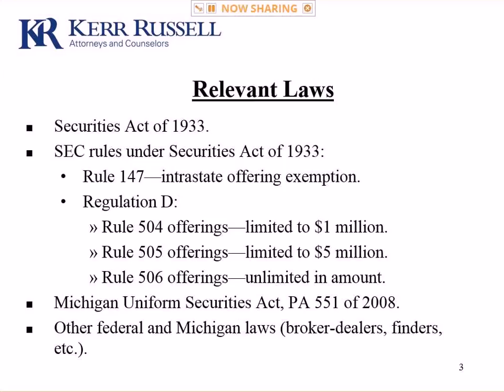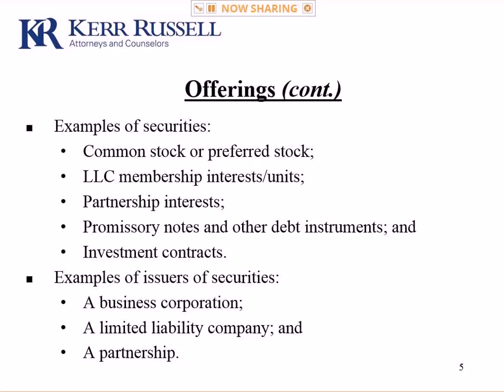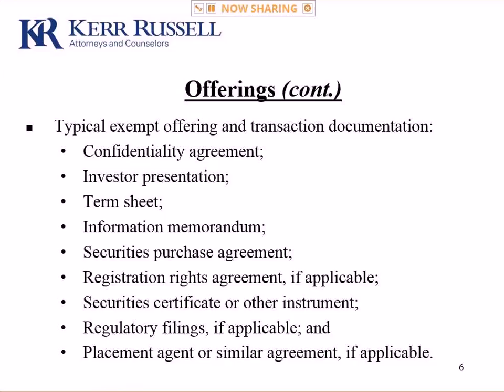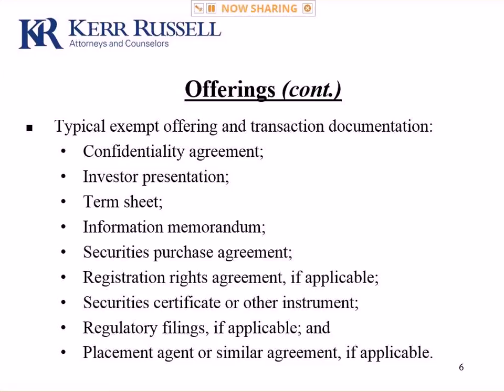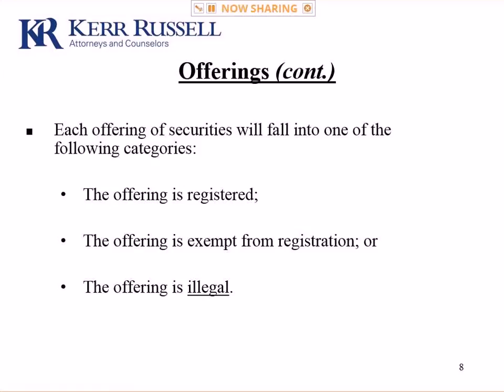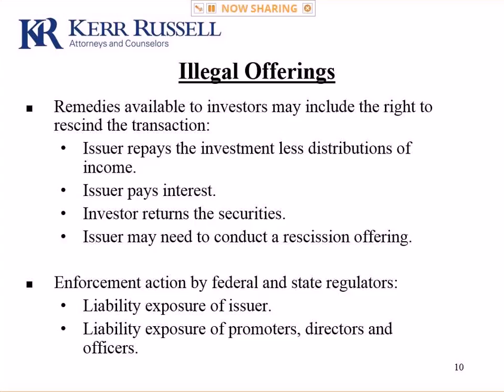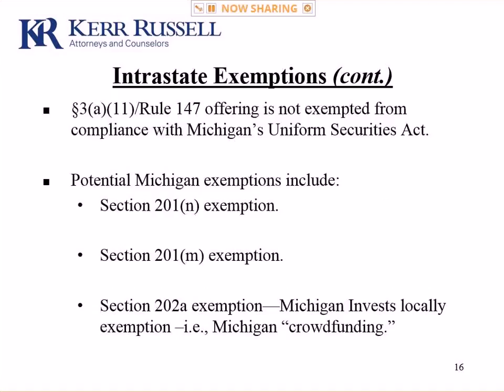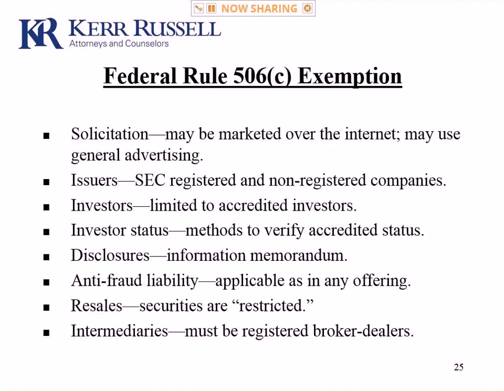Private Offerings Using Regulation D & Intrastate Exemptions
Private Offerings Using Regulation D & Intrastate Exemptions Presentation (3-16-16). Presented by: Patrick Haddad